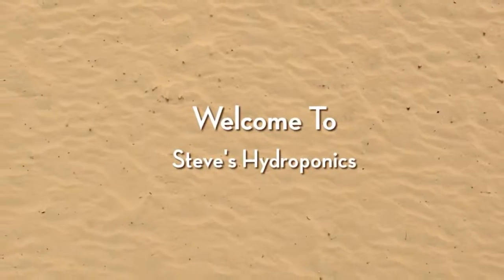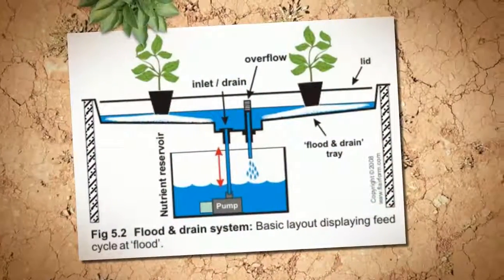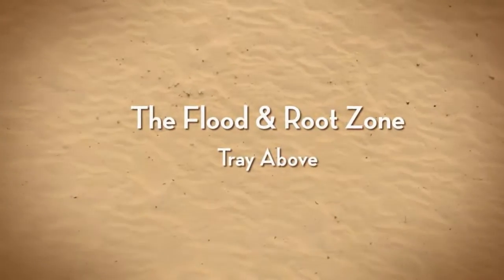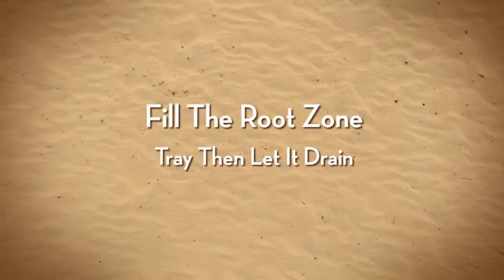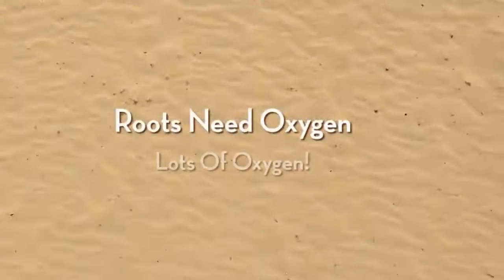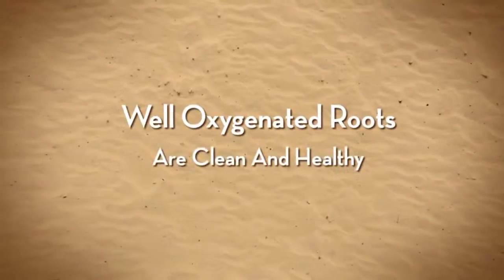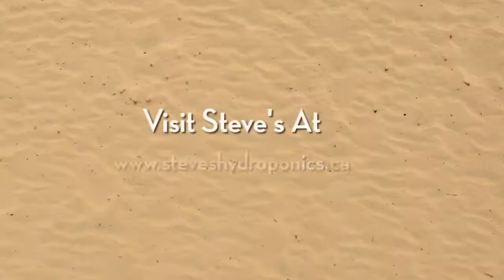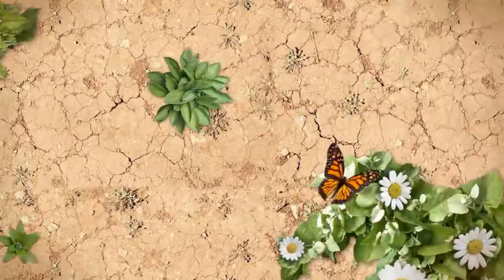Halifax Hydroponics | How Long To Water With Ebb And Flow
How long should you water your plants for in an ebb and flow system?
    In an ebb and flow system you are flooding a tray full of nutrient solution to feed the plants in your system.  You don't want to keep the roots flooded for too long or you'll risk drowning them.  A good rule of thumb for watering in an ebb flow system is to water just long enough to completely flood your tray with nutrient solution and then let the system drain. Most mechanical timers have 30 minute increments so you may have to flood the tray for a little longer than it takes to reach the overflow level.  This is fine as long as you don't keep the roots completely submerged for longer than an hour. It's better to use a digital timer so you can set a shorter flood duration time.  So just remember to water only long enough to fill the system completely, and don't keep the roots submerged for too long.